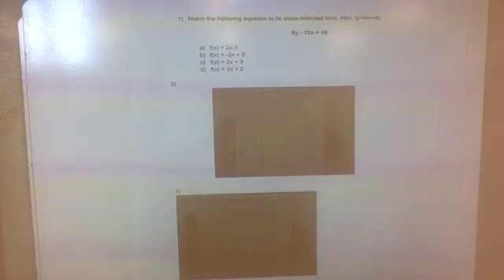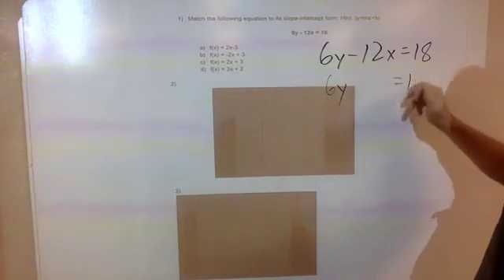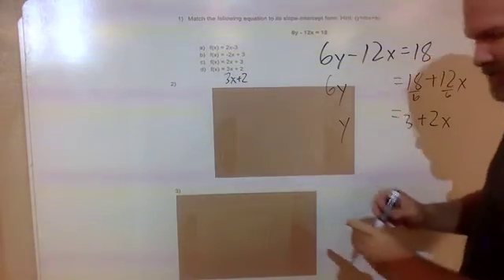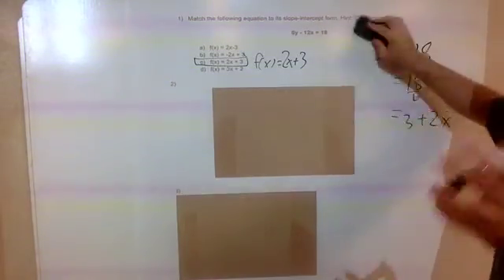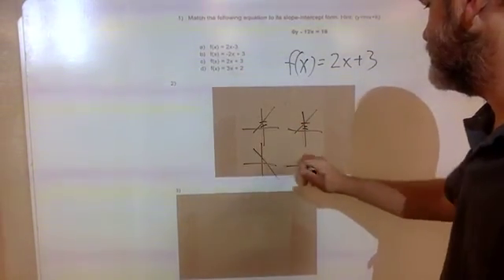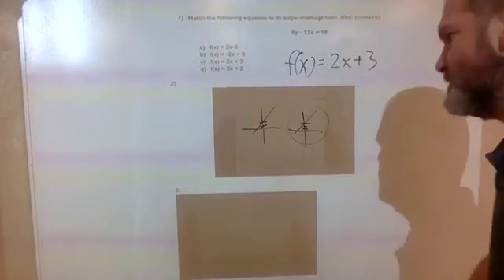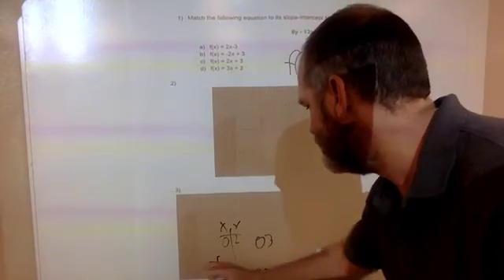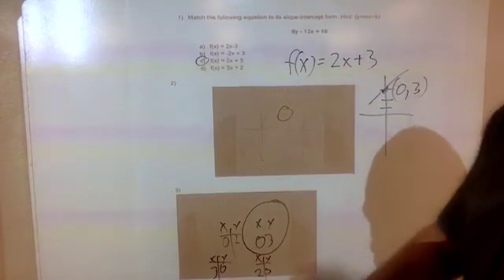3 problem review answers